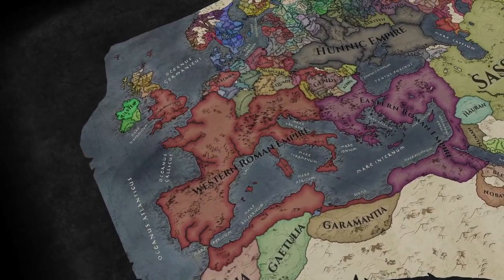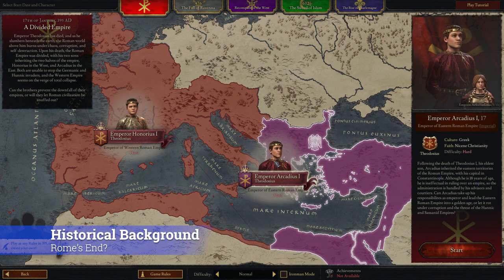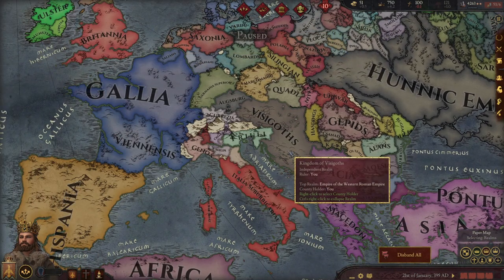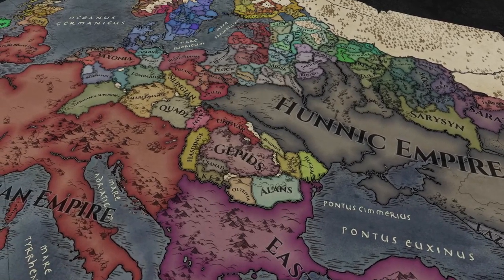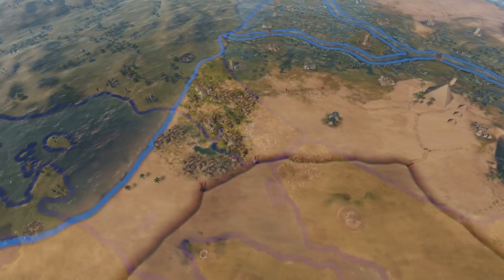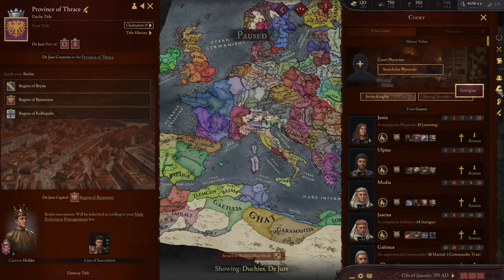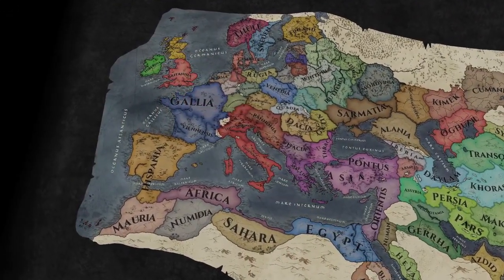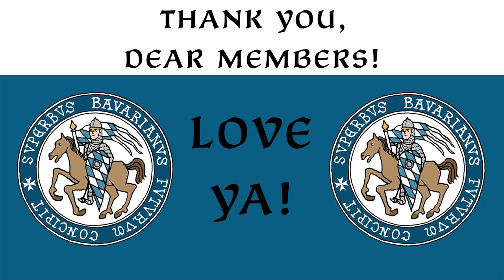The Fallen Eagle - Can The Roman Empire Be Saved?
Let's talk about "The Fallen Eagle - The Dawn Of The Dark Ages"! This mod tries to bring you into the last decades of the Western Roman Empire, asking the question whether Rome is doomed to fall or not! Let's find out what is in the mod and what is to come in this video!

You can buy Crusader Kings III from The Official Bavarian Games Store:
Every sale on Nexus will leave me with a share of the price, supporting the channel directly!

00:00 Introduction
01:08 Historical Background
03:06 What's In It?
05:40 Upcoming Update: Pendragon